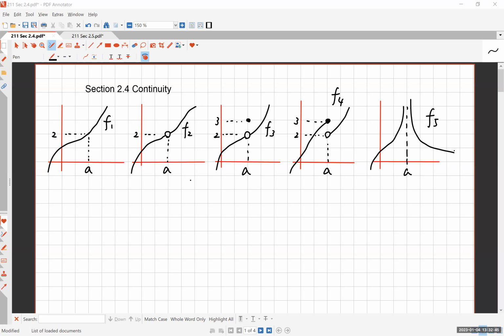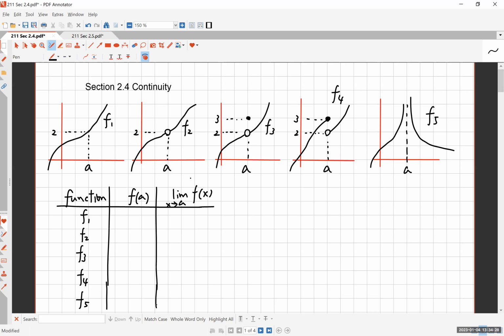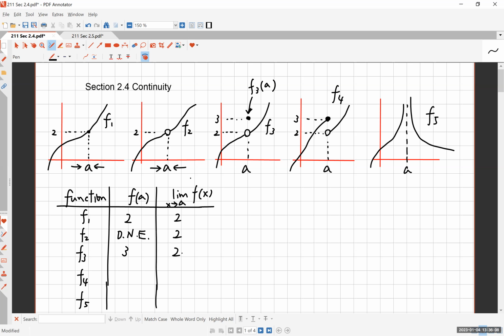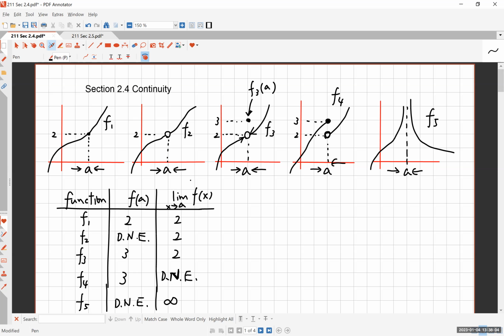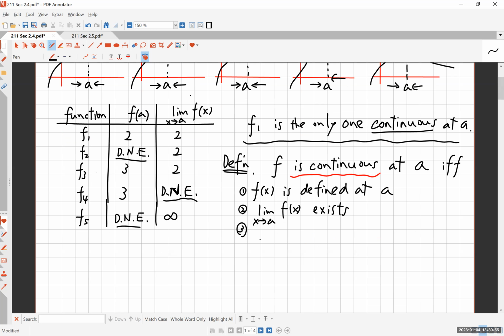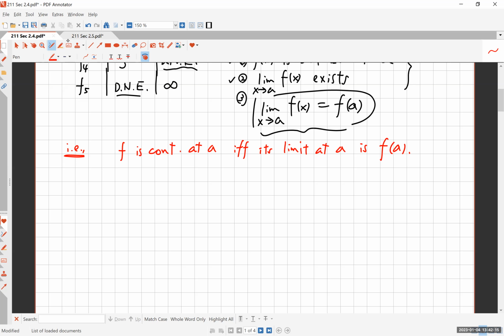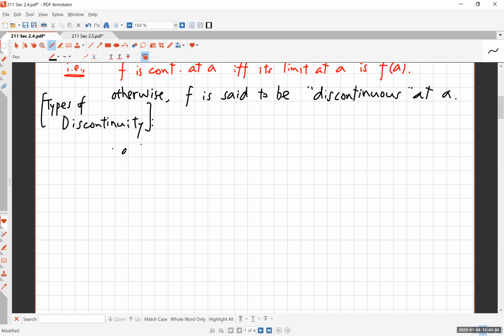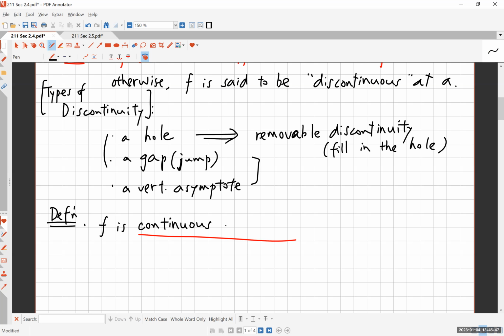2.4. Continuity of a Function, Part 1